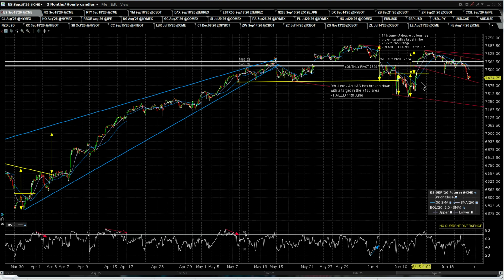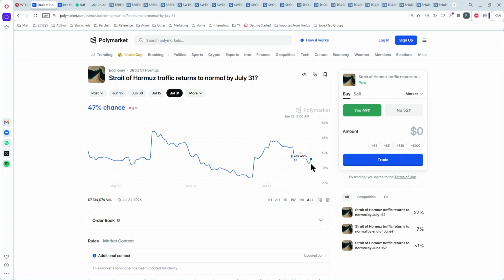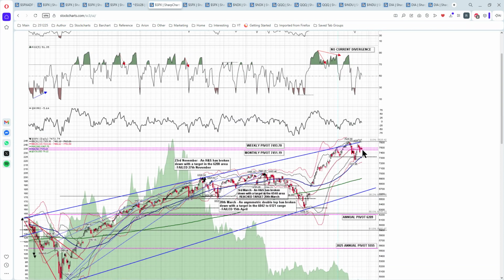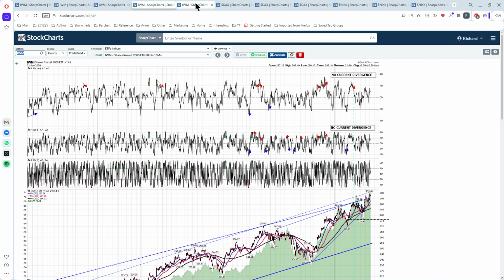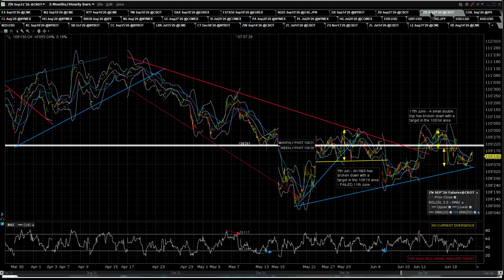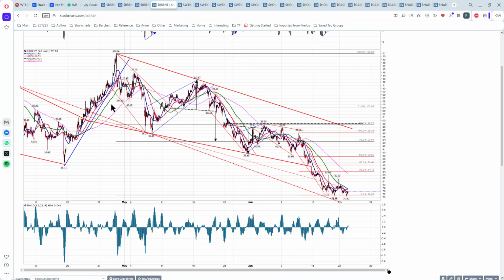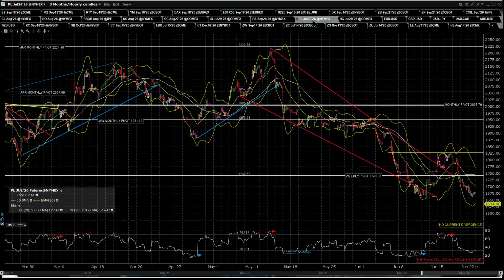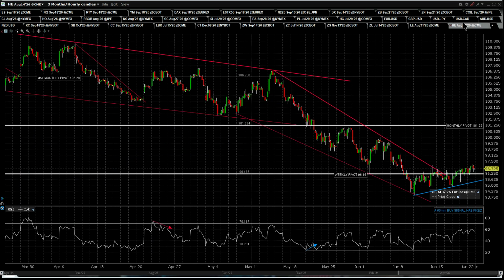2026 06 23 Jack's Pre Market Review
23rd June 2026

Premarket review of RTH equity indices & futures including equity indices, USD, bonds, energies, metals and other commodities.

THIS VIDEO IS PUBLISHED AFTER A DELAY OF ONE DAY